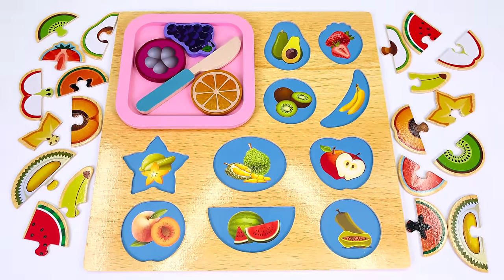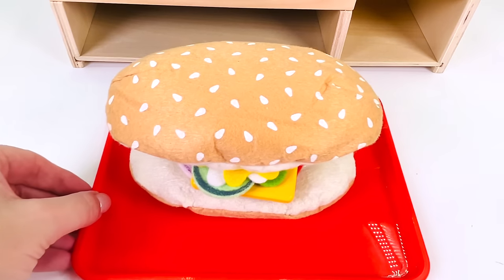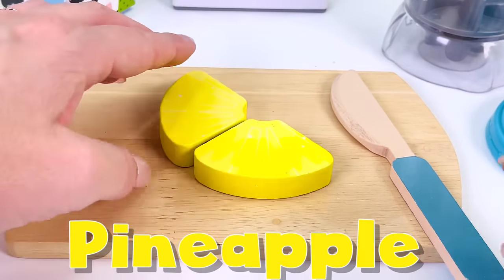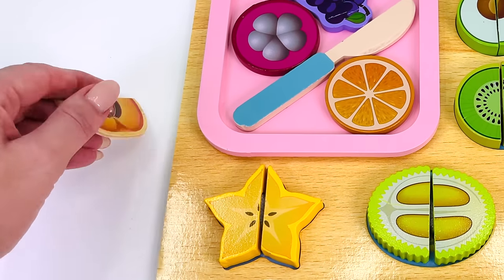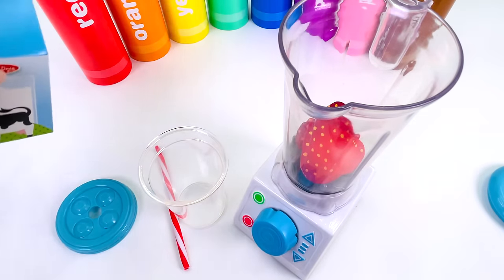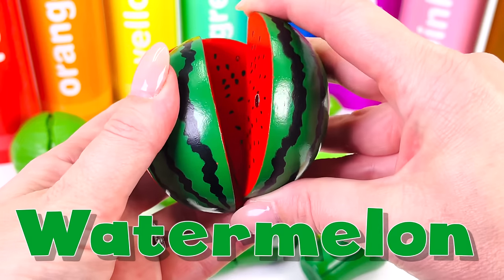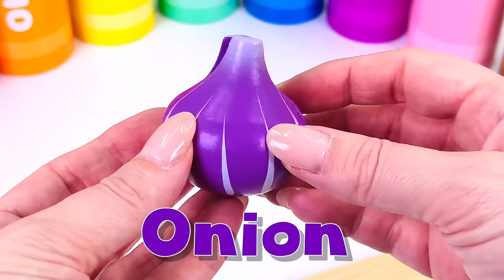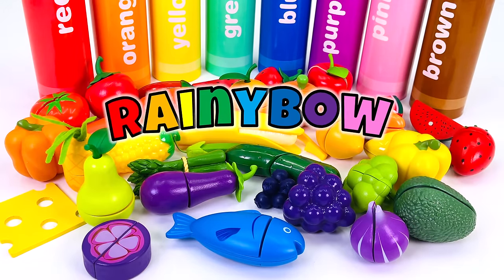Create Pretend Dishes with Toy Fruit in a Toy Kitchen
In this toy kitchen video, we make different orders using our toy fruit activity puzzle. As we complete each food order, we count the correct amount for each order.  We make toy pancakes, watermelon popsicle, apple pie, strawberry cake a smoothie and more!  This is a fun pretend play video for kids and toddlers.